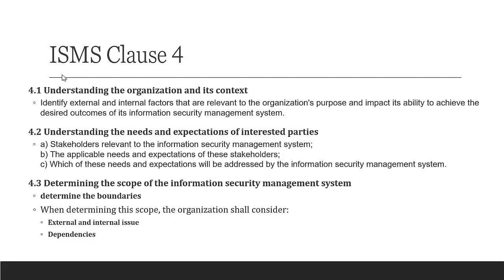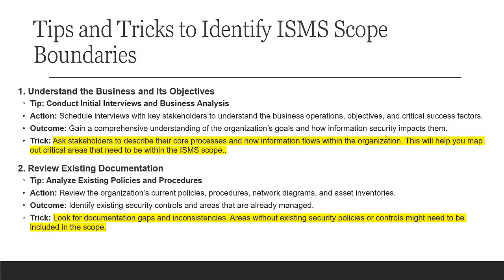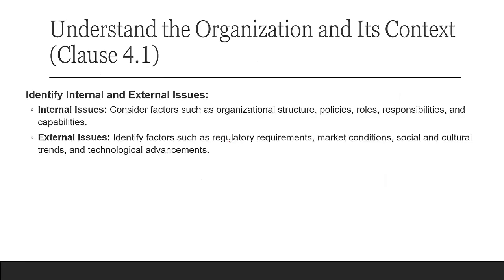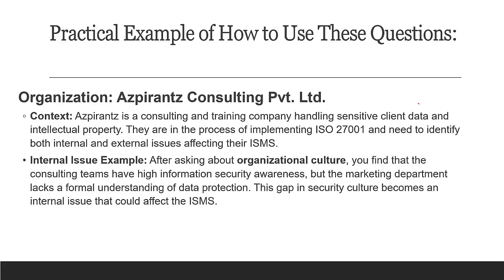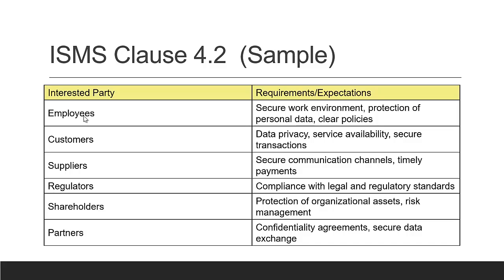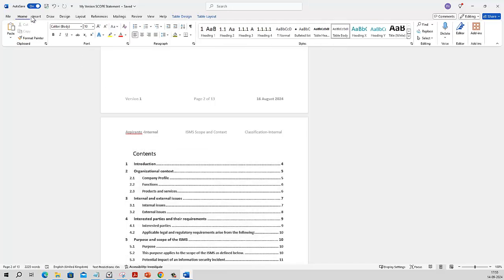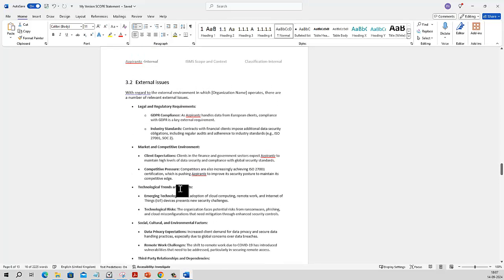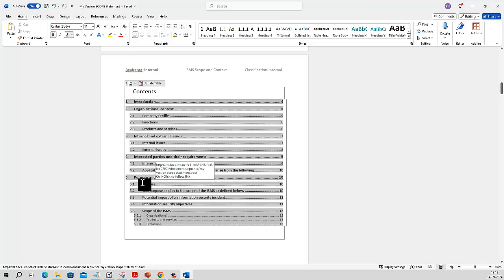How to Write Effective ISMS Documents:Interpret Clause 4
Welcome to our in-depth tutorial on "How to Write an ISMS Scope and Context Document". In this video, we break down the essentials of crafting a comprehensive ISMS (Information Security Management System) scope and context document. You'll learn:

How to effectively perform scoping for your ISMS.
Interpretation of Clause 4 of the ISO 27001 standard.
What to include and exclude in your documentation.
Practical insights drawn from real-world experience.
Whether you're starting from scratch or refining existing documents, this guide provides valuable tips to ensure your ISMS aligns with best practices and regulatory requirements.